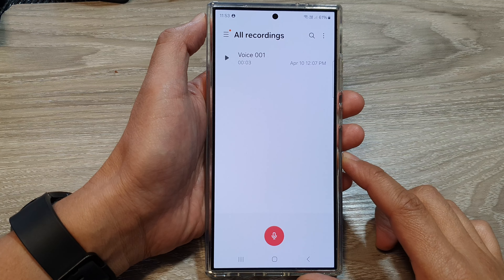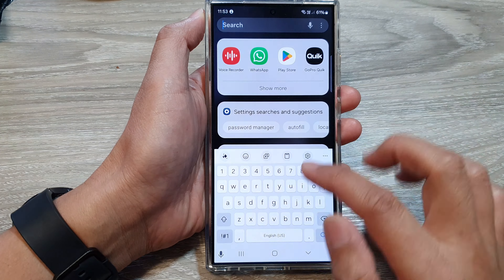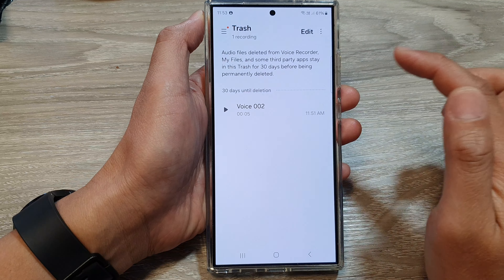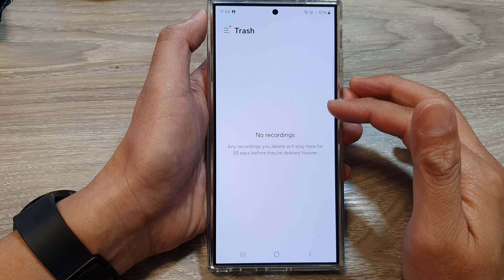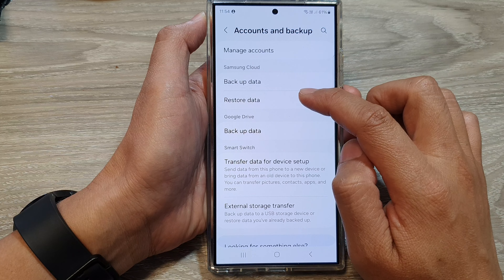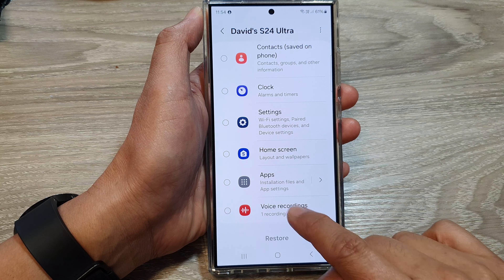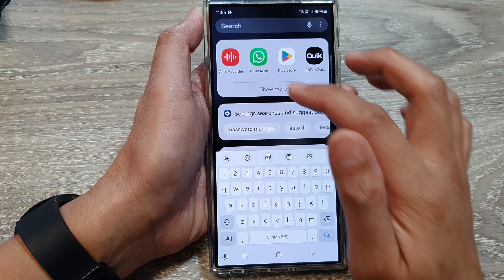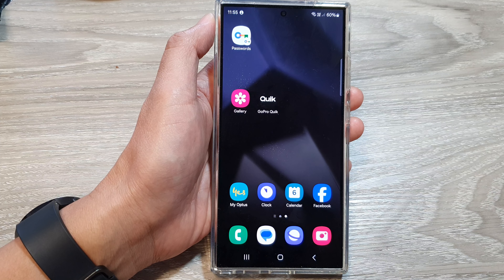Galaxy S24/S24+/Ultra: How to Restore Lost/Missing/Deleted Voice Recording Files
Accidentally deleted an important voice recording on your Galaxy S24? Don't panic! This guide covers potential ways to recover lost, missing, or deleted voice recording files on your Galaxy S24, S24+, or S24 Ultra.